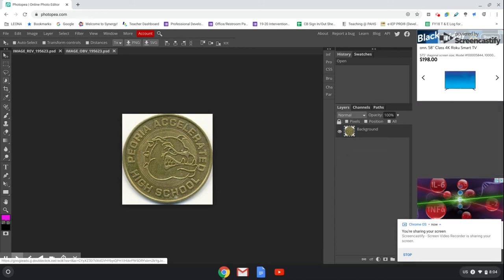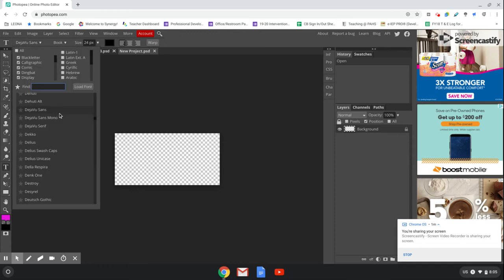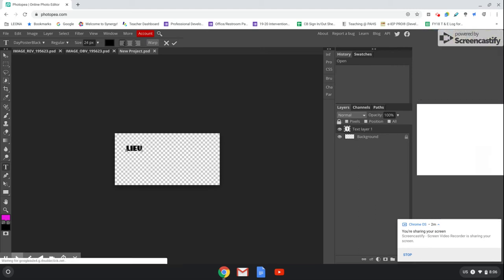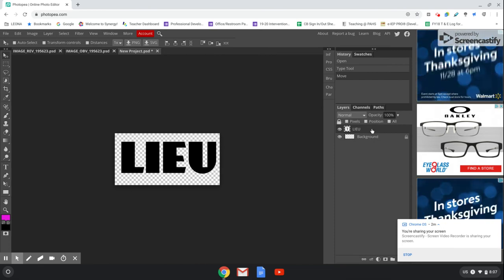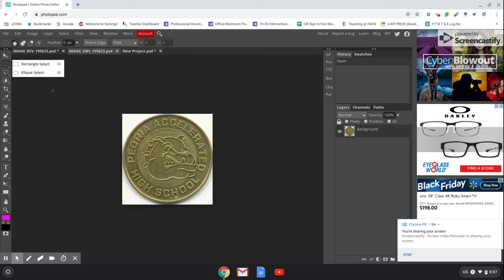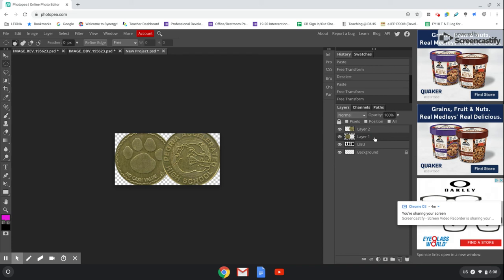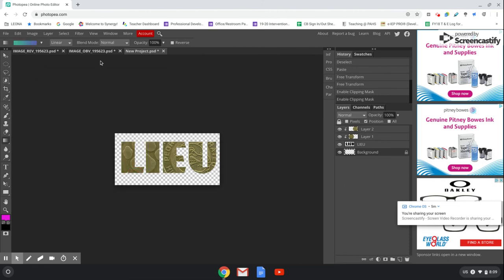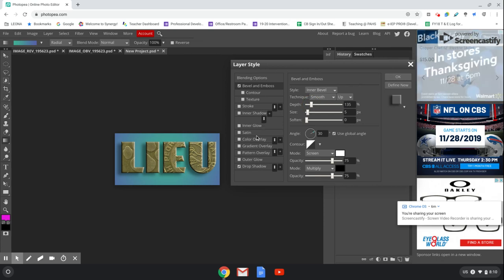Type Tool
Using the Photopea Type Tool and clipping masks to add images into text